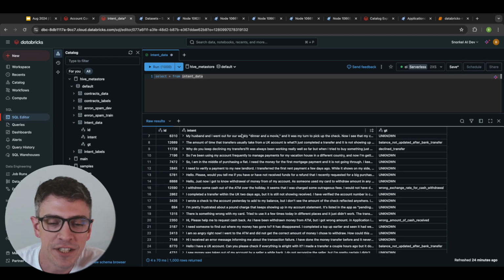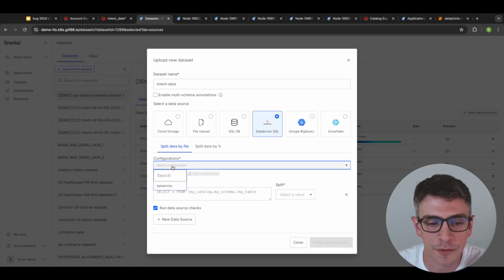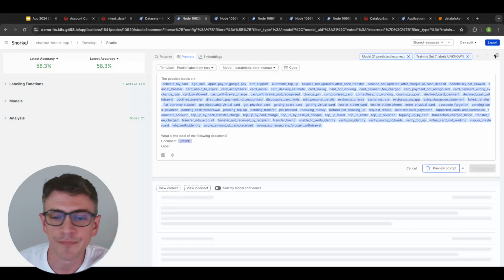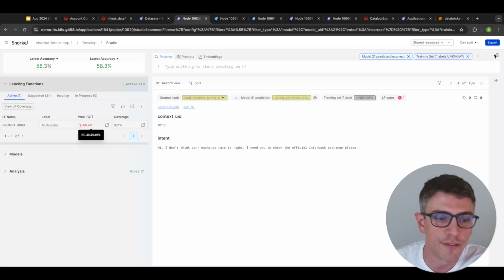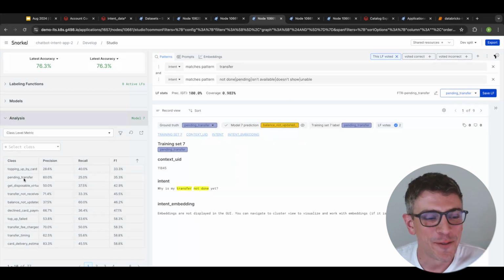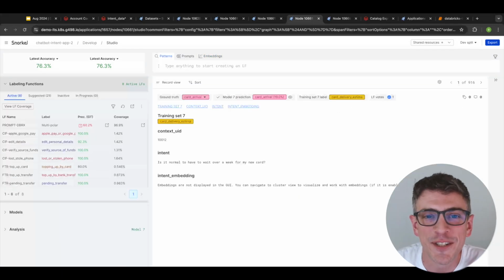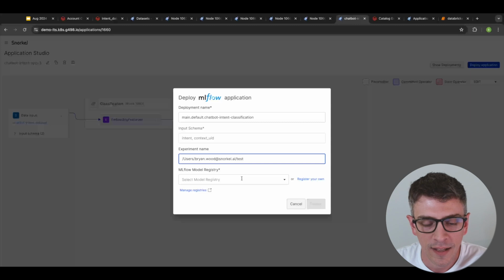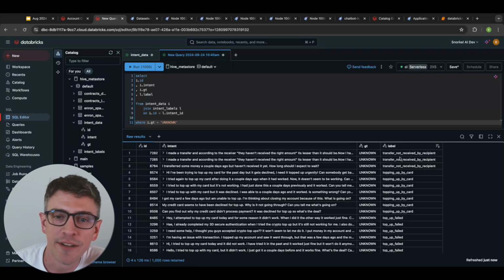Databricks Integration: Streamlining Data Development with Snorkel Flow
Snorkel and Databricks empower you to efficiently build production-quality AI services customized with your data and expertise.  Using a real-world chatbot example, Snorkel AI's Bryan Woods highlights how Snorkel integrates seamlessly with Databricks to efficiently transform unstructured data into custom ML and GenAI applications.

This detailed walkthrough outlines a robust model development workflow leveraging Snorkel integrations with the Databricks Data intelligence platform to:
    * Ingest Raw Unstructured Data
    * Utilize Databricks’ DBRX Model
    * Register Custom Models in Unity Catalog
    * Export Labeled/Curated Data to Unity Catalog

Wood covers Snorkel Flow's error analysis techniques to identify gaps in your labeled data and how to refine your models iteratively. Additionally, he shows how to deploy models back into the Databricks Unity catalog for easy access and inference.

By the end of this video, you will be equipped with practical knowledge to enhance your data labeling processes and improve your machine learning outcomes through the powerful integration of Databricks and Snorkel Flow.